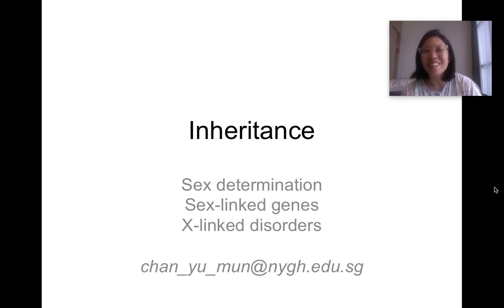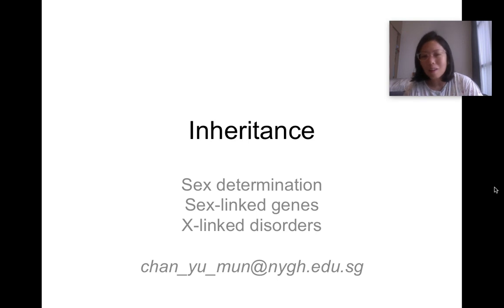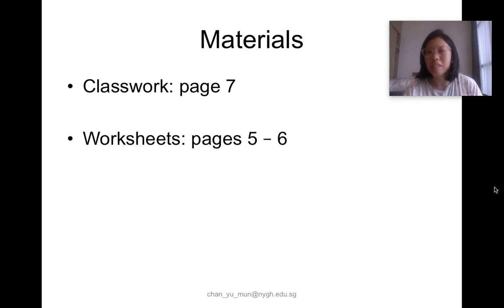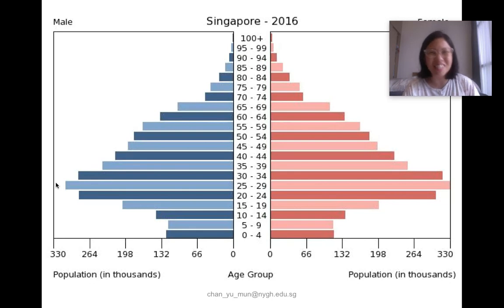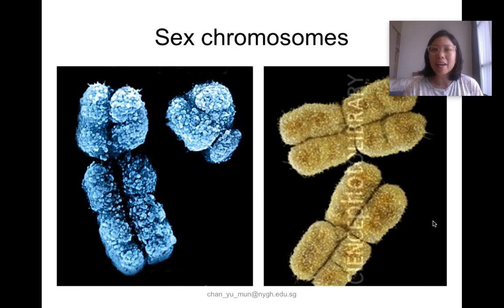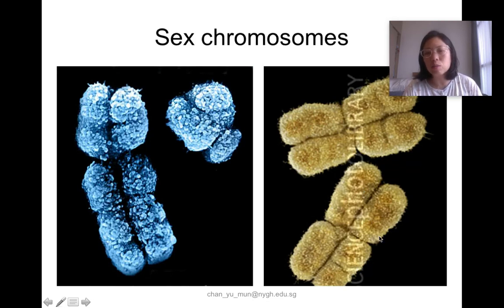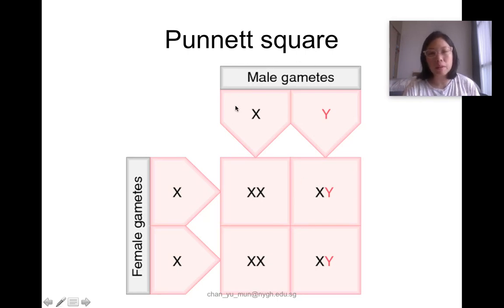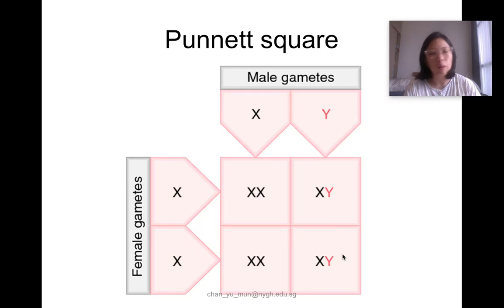IP Inheritance Video 3 [sex determination, x-linked disorders]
IP Biology Lesson Objectives
1. Sex determination
2. Sex-linked genes
3. X-linked disorders